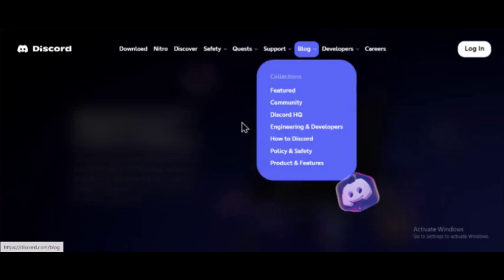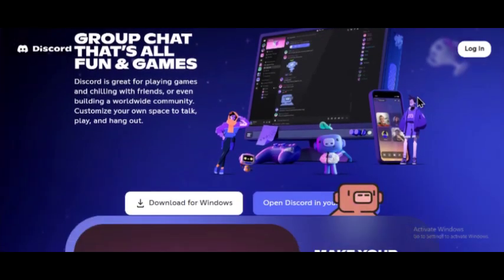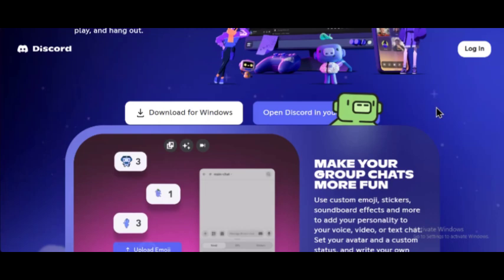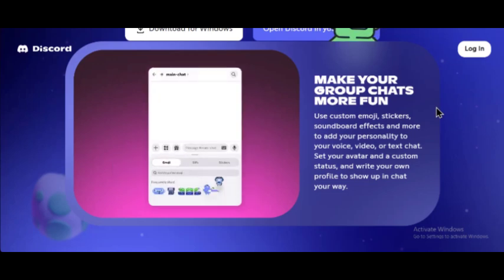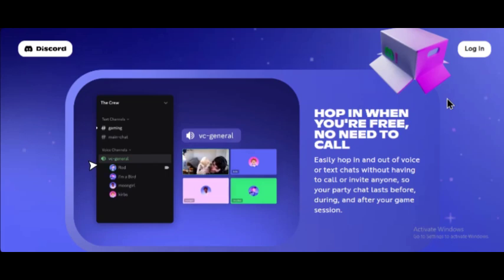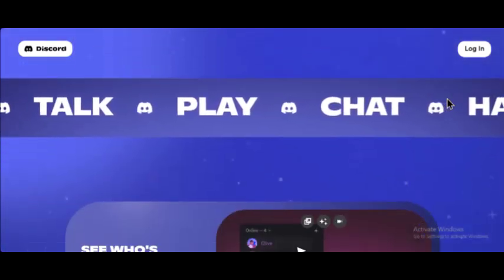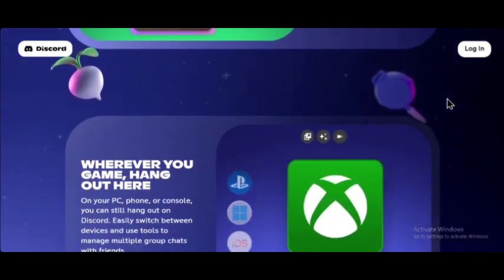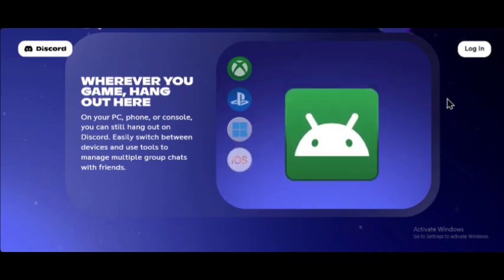PROS AND CONS OF USING DISCORD WEB VERSION IN 2026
In This Video, you will learn about PROS AND CONS OF USING DISCORD WEB VERSION IN 2026